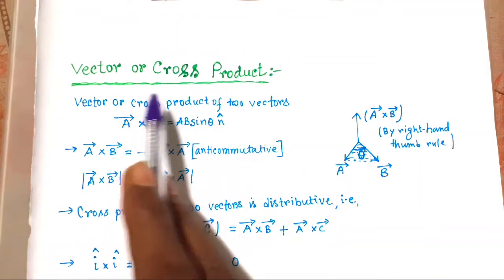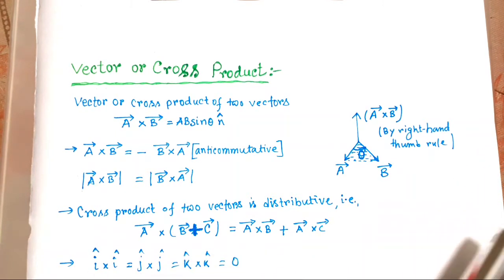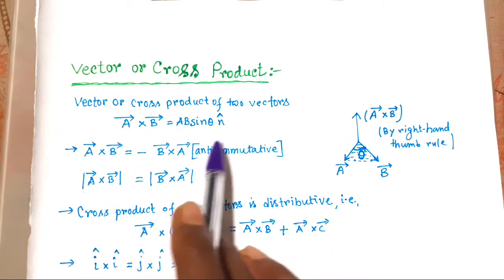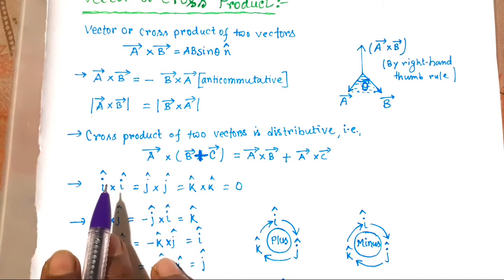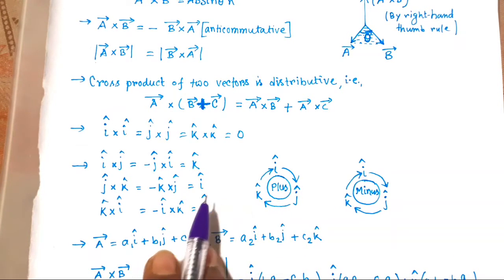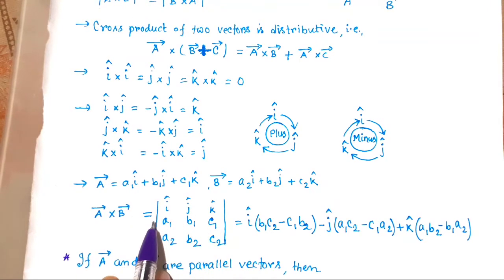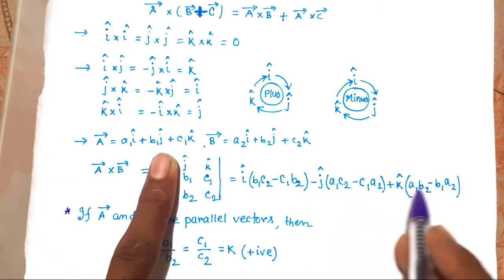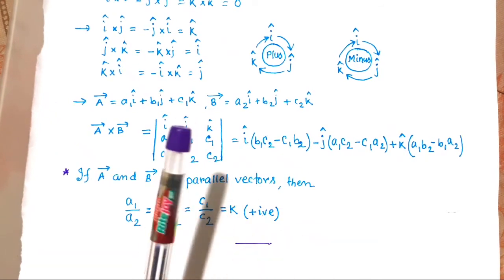Tips And Tricks ✍|| Scalars And Vectors♻️ || Part-5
📍Pressure, surface tension and current are not Vectors. They are Scalars.
📍Moment of inertia is neither a Vector or a Scalar as it has different values about different axes. It is a tensor.
📍Area(vector), dipole moment and current density are defined as Vectors with specific direction.

"Neet Biology Capsule" .